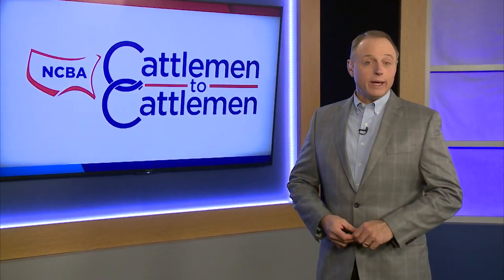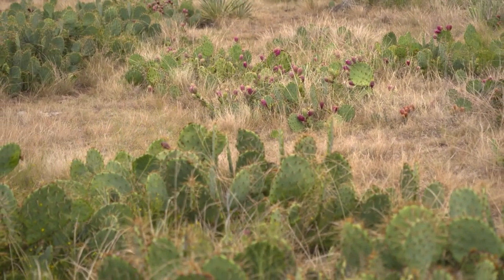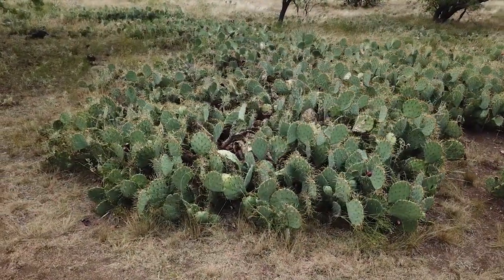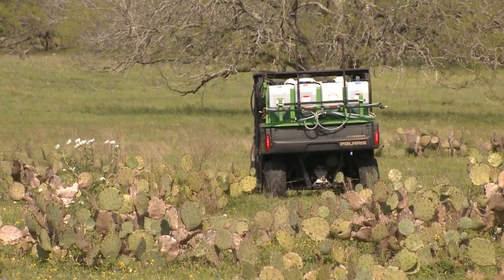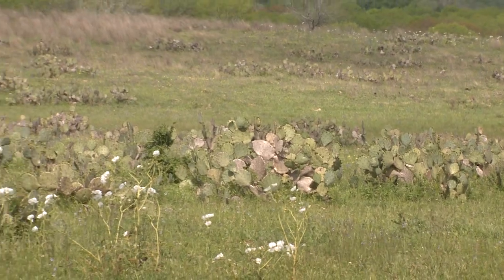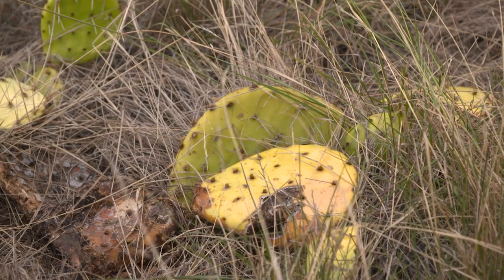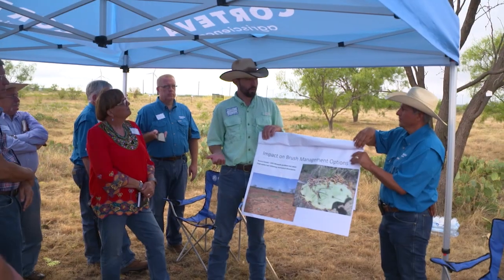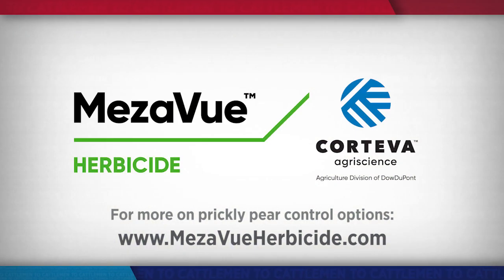New Tool in the Fight Against Prickly Pear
Cattle producers are always on the lookout for new ways to control unwanted species in their pastures. Corteva Agriscience, the Agriculture Division of DowDuPont, now offers MezaVue, a new herbicide that could be a game changer in the fight against prickly pear cactus.